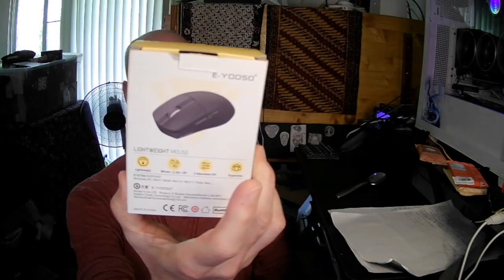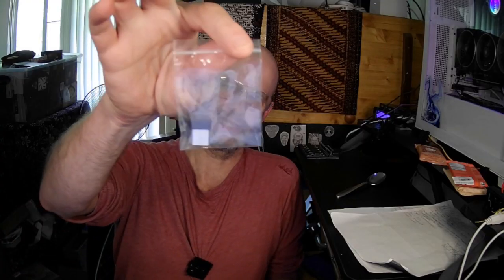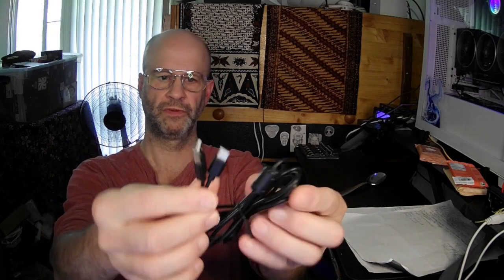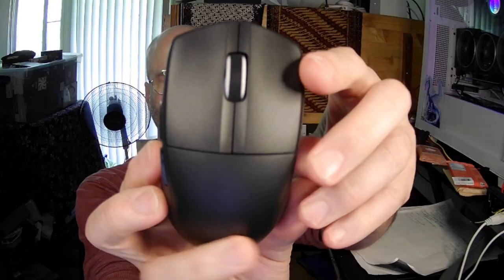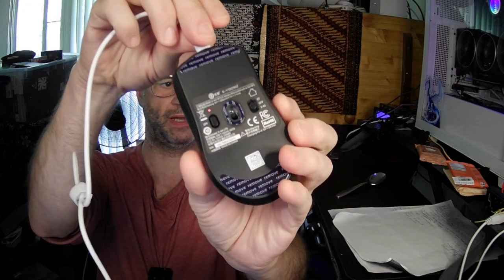E-Yooso (Eastern Times Technology Co, Ltd) X-44 Lite Lightweight Wired & Wireless (BT & RF) Mouse...